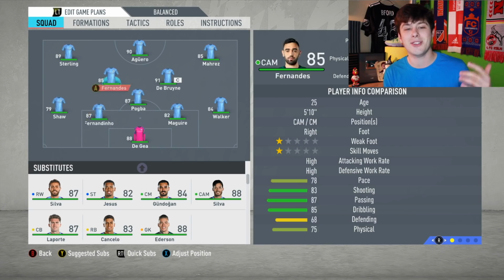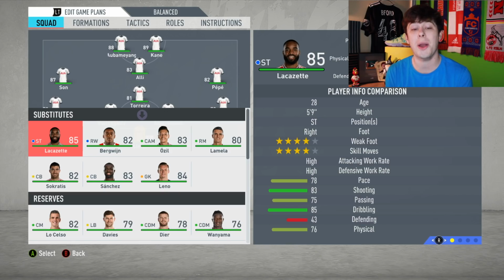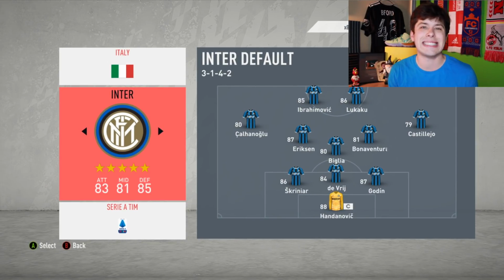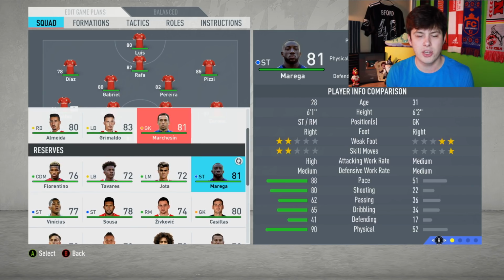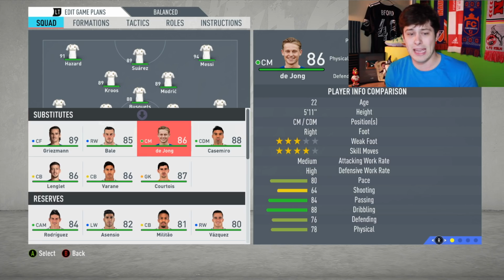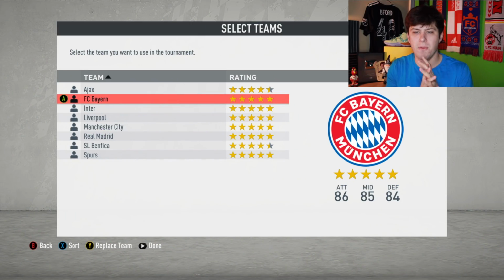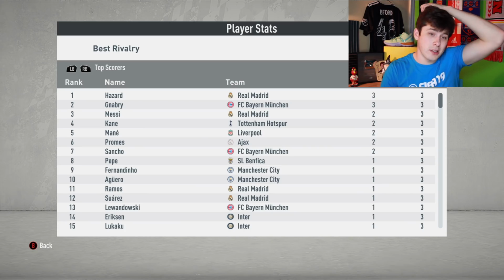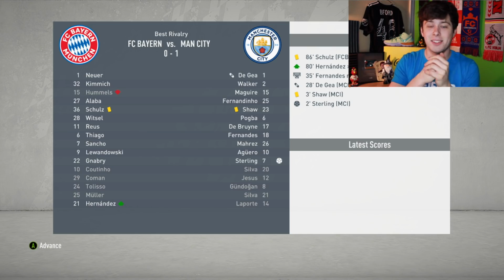BEST DERBY/RIVALRY IN FIFA TOURNAMENT! FIFA 20 Career Mode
►In this FIFA 20 Career Mode episode we put the best derbies and rivalries in world football up against each other!